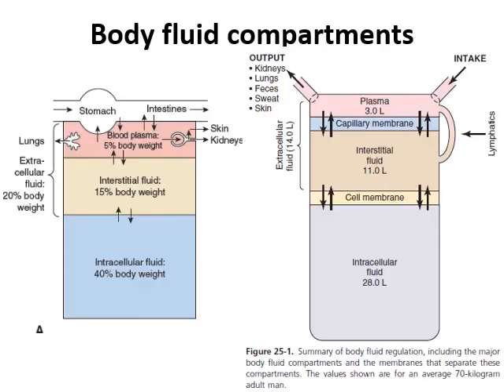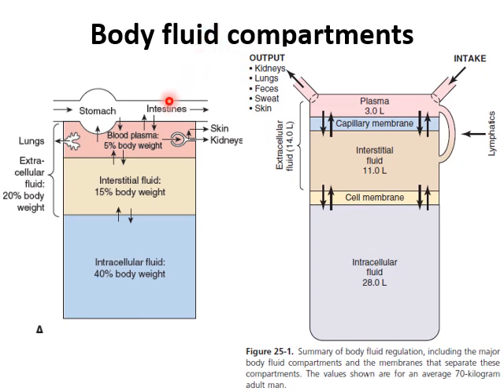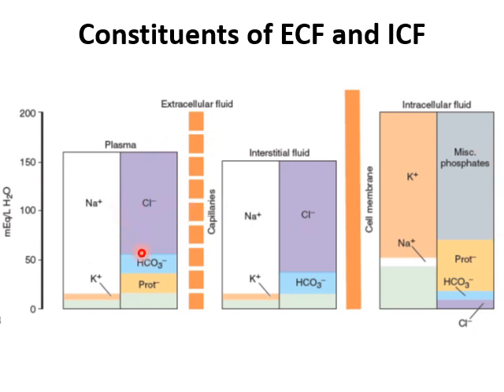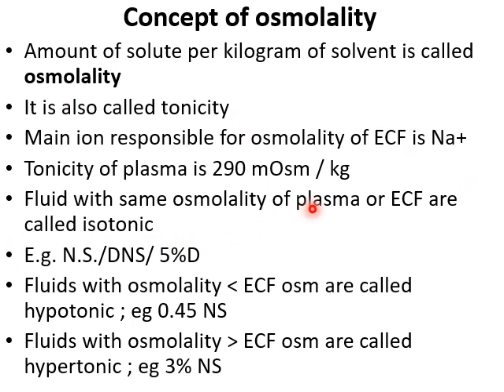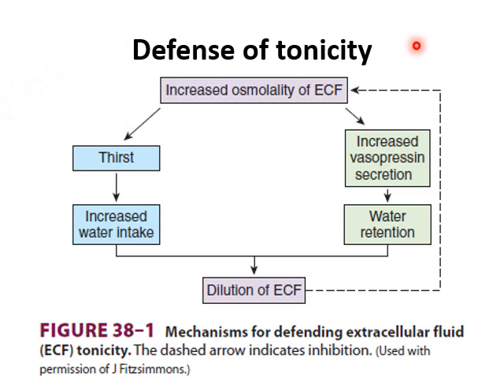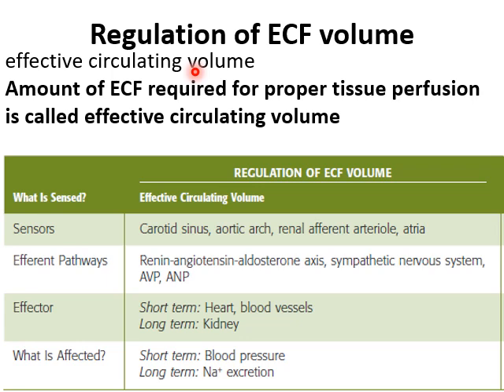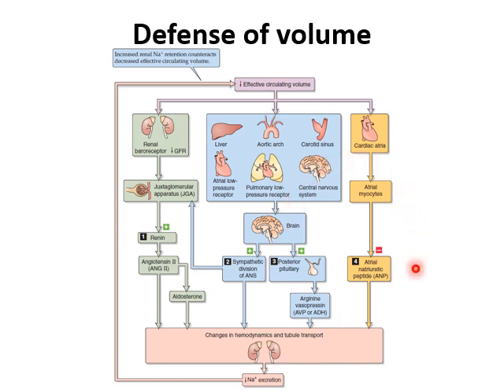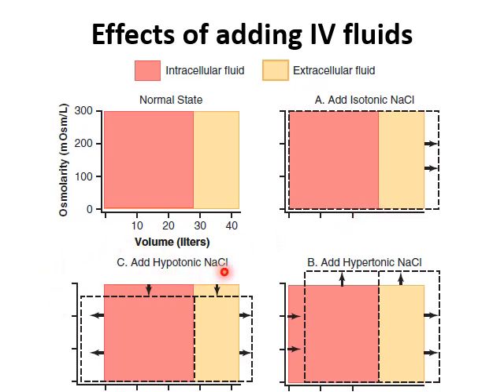BODY FLUIDS compartments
this video is for healthcare undergraduate students